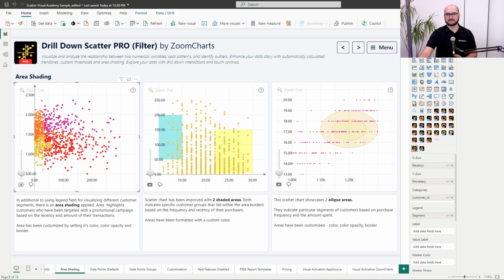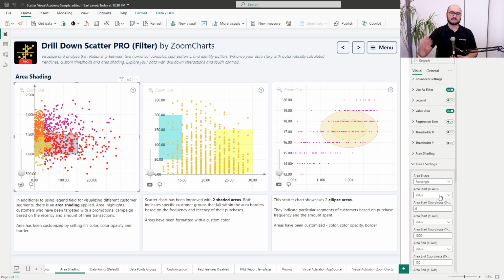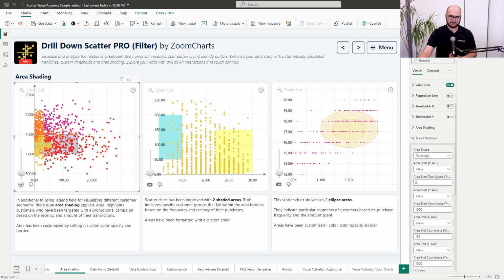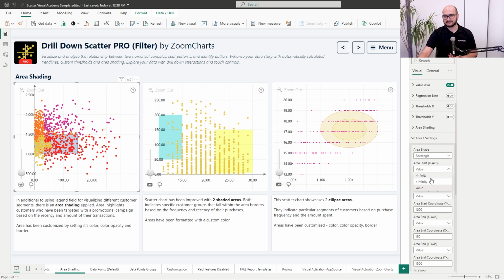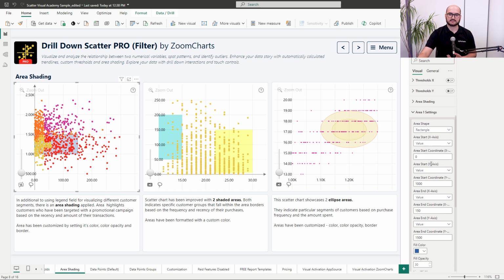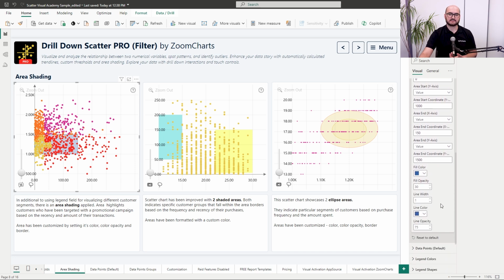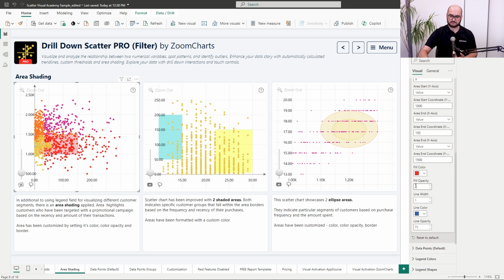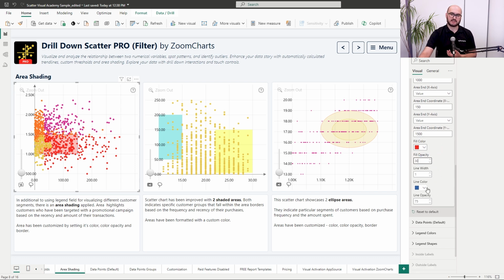Area Shading in Scatter PRO visual for Power BI | Part 7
Have you ever wanted to create custom shapes in Power BI scatter plots to highlight specific areas or data points? Drill Down Scatter PRO has got you covered with the Area Shading feature, and this tutorial explains how to use it.

CHAPTERS

0:00 Create New Area
0:24 Area Shape
0:41 Area Boundaries (Infinity / Value)
1:07 Area Appearance Customization
1:47 Using the Area Shading Feature

Drill Down Scatter PRO is the most interactive and user-friendly scatter plot visual for Power BI. Create stunning charts for your reports with multi-level drilldown, intuitive on-chart interactions and a wide variety of customization features.

ZoomCharts Drill Down Visuals for Power BI are known for their interactive drilldowns, smooth animations and rich customization options. Use them to create Power BI dashboards and reports that business users absolutely love – visually appealing and with intuitive, quick and easy data exploration experience on every device.